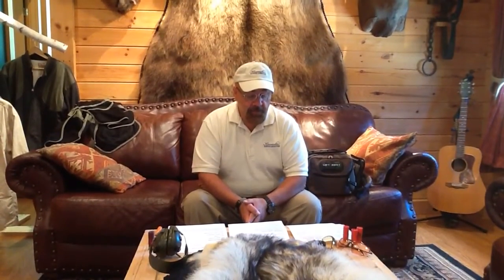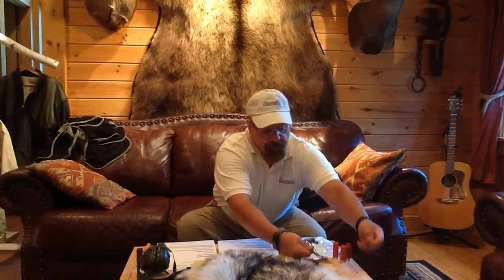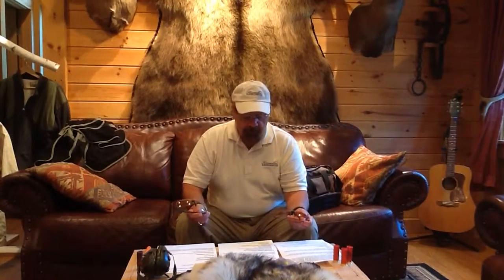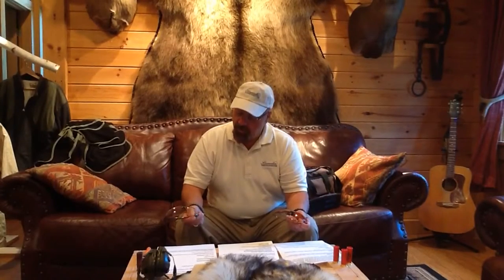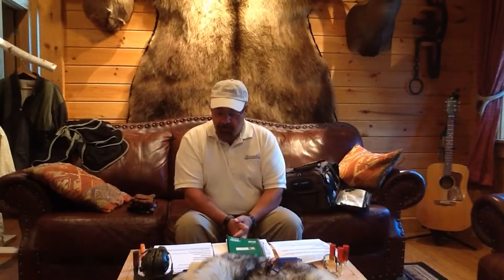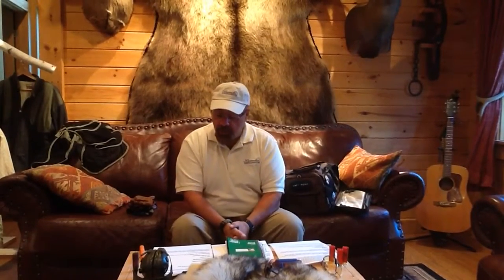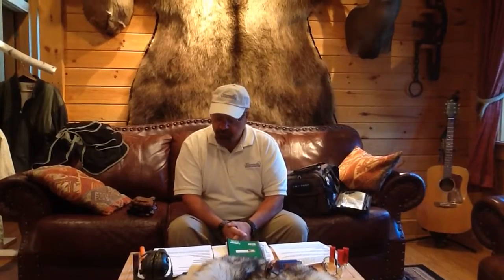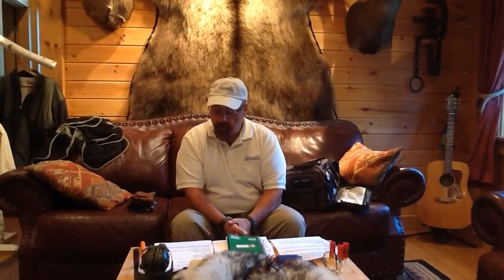Sam's Gear Bag: Trap, Skeet & Sporting Clays.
Get inside tips and hints on what to bring in your gear bag to help make your day on the range shooting Skeet, Trap & Sporting Clays a success.